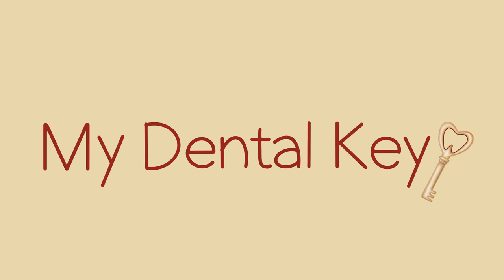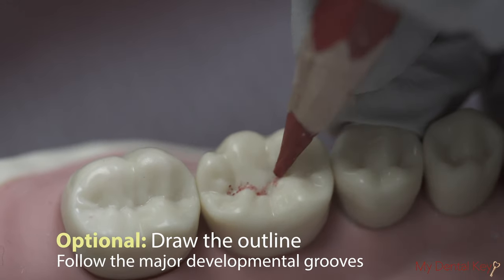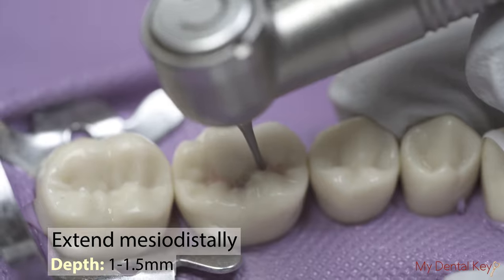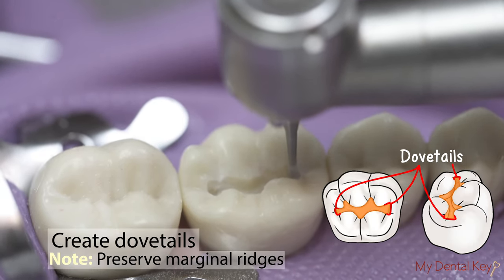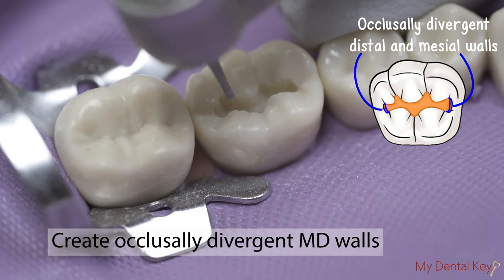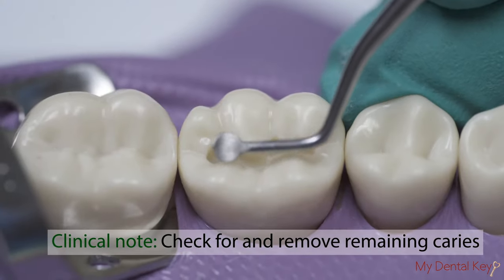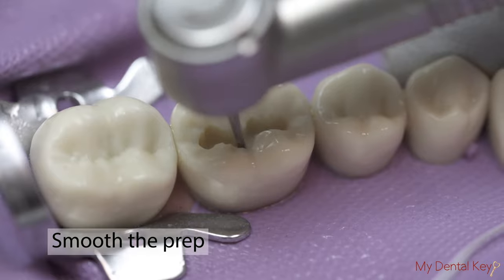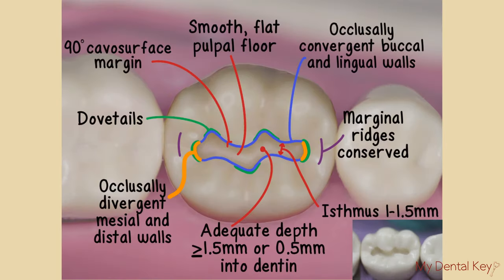Class I Amalgam Preparation | My Dental Key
This video demonstrates a conventional class I amalgam cavity preparation on a mandibular typodont molar. To ace dental school, crush your national board exams, and land your dream job or residency program, join the My Dental Key community for FREE today at: 🦷

For complete access to our step-by-step procedures, original illustrations, and additional information to ace CDCA / ADEX and your dental school exams,

Full credit and ownership rights for this video and its associated content go to My Dental Key LLC. This video cannot be copied or reproduced without permission of My Dental Key LLC.